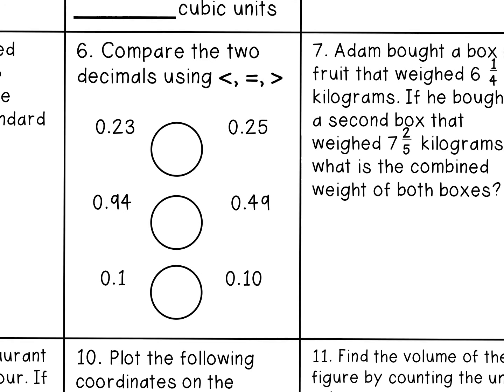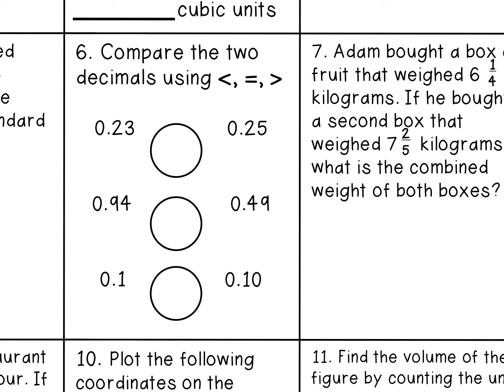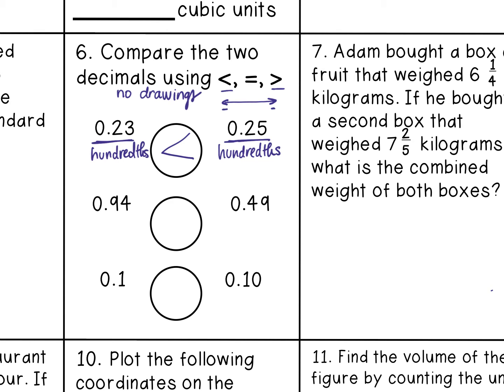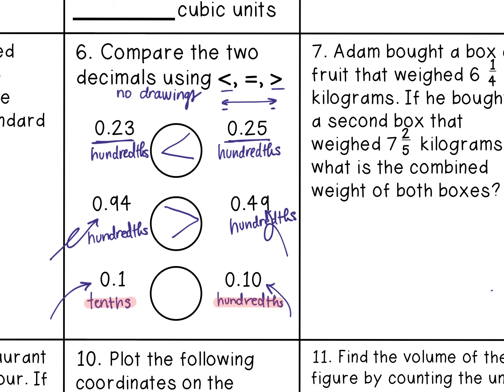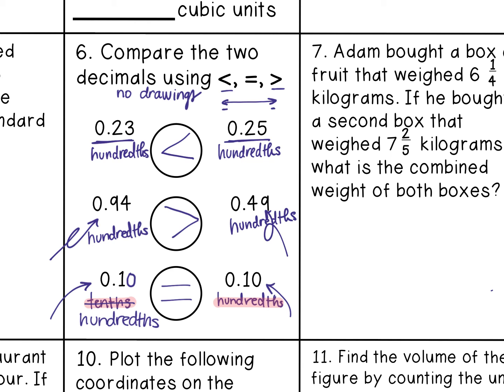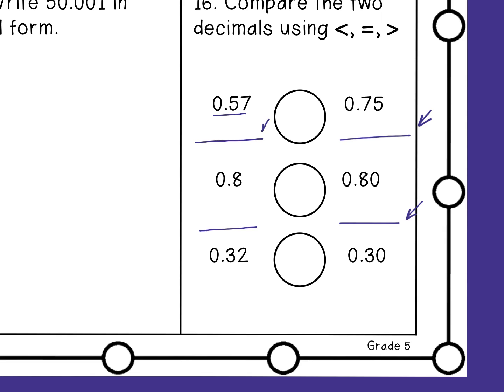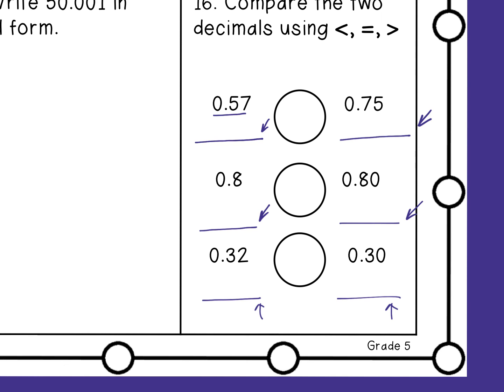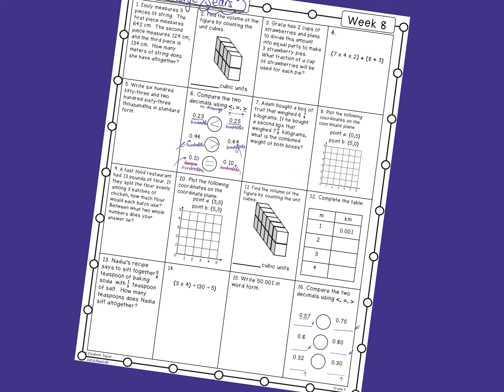Weekly Math #8.mp4